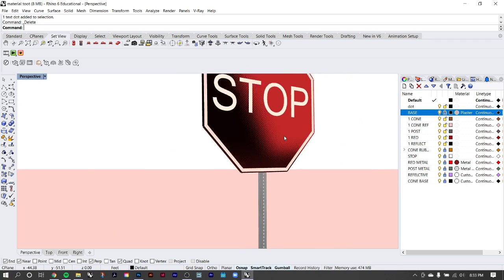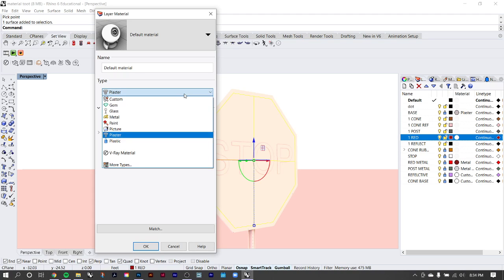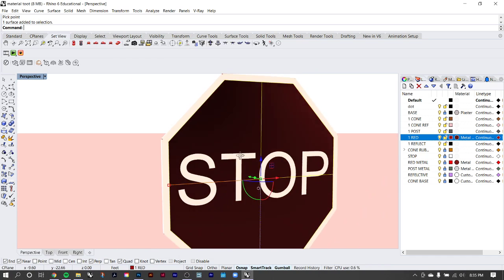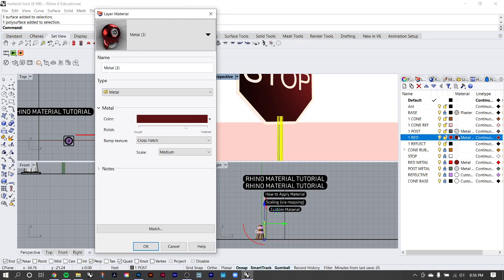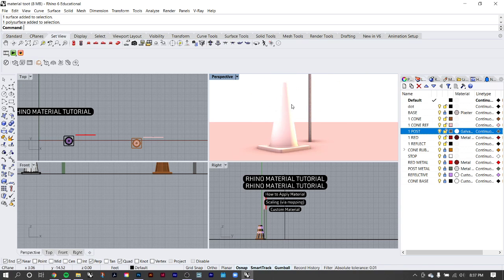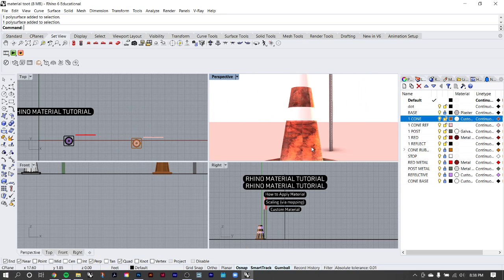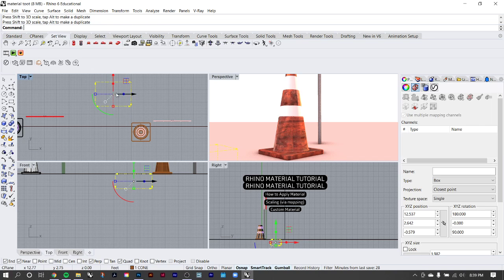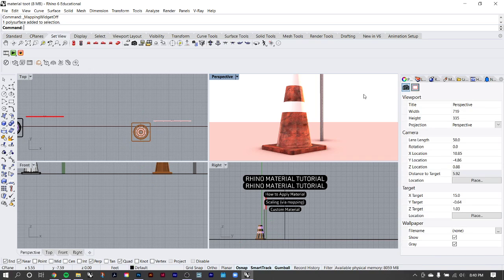***Material Mapping Tutorial***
2nd most important video this semester...